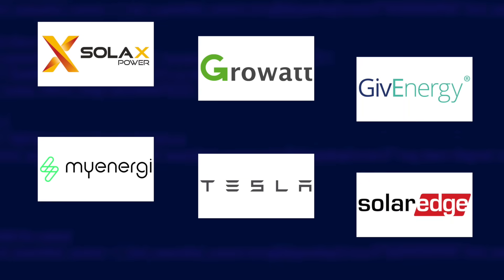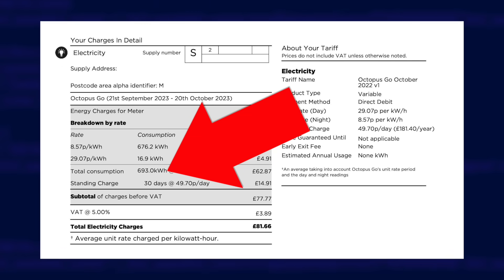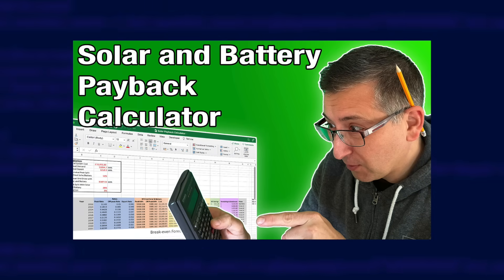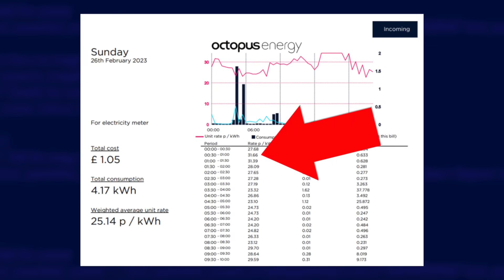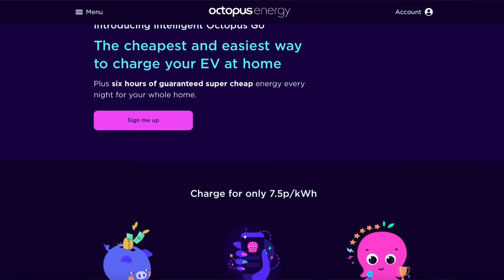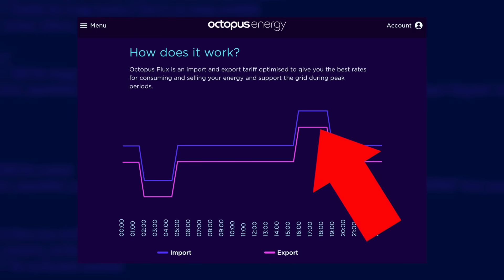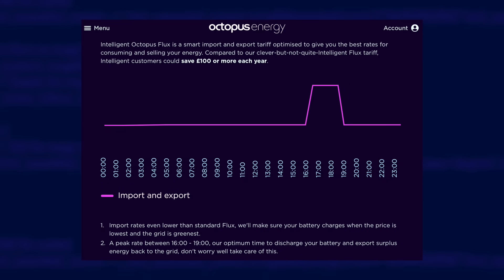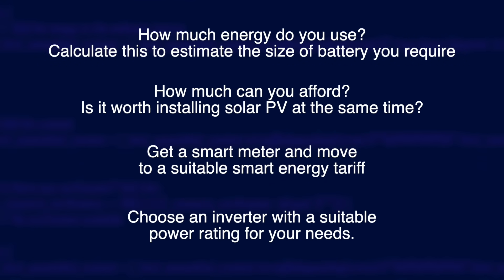Should You Buy a Home Battery? Beginner's Guide!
If you're considering a home battery then hopefully this video will help demystify things for you. It's a big and complicated investment so make sure you choose the right one for your circumstances and make the best use of it once installed.